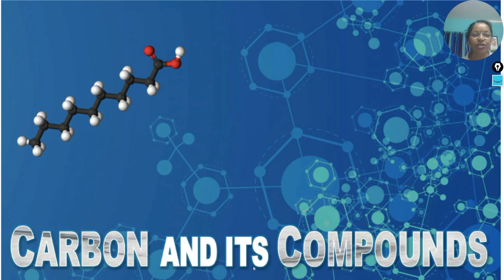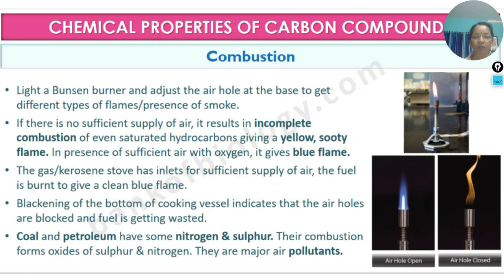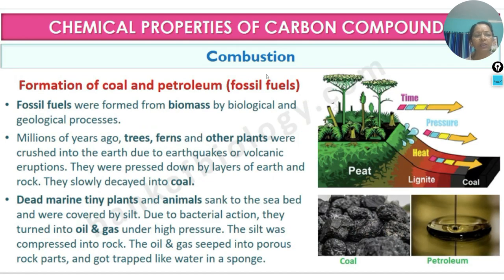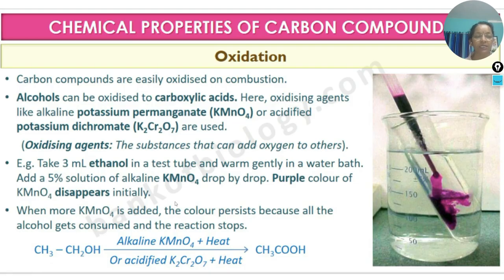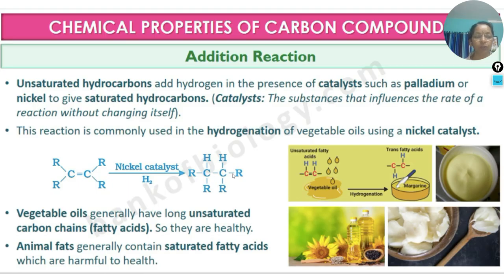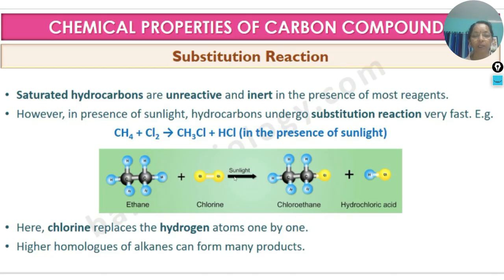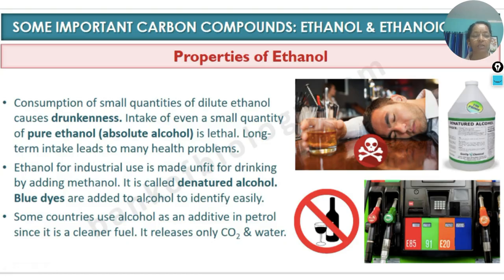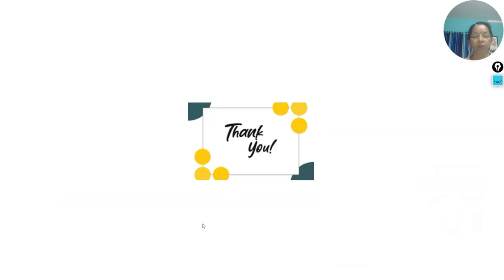ChemX- CBSE Class X Board Preparations - Chemical Properties & Ethanol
Chemical Properties & Ethanol